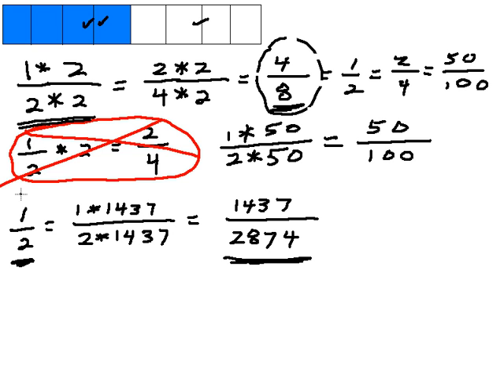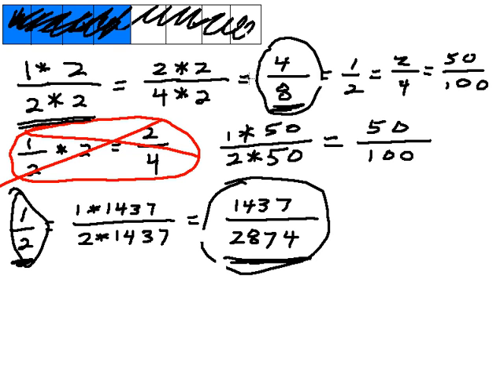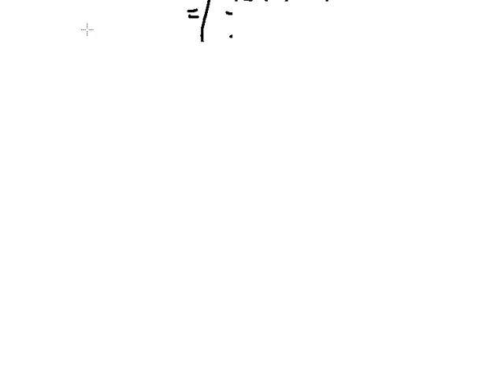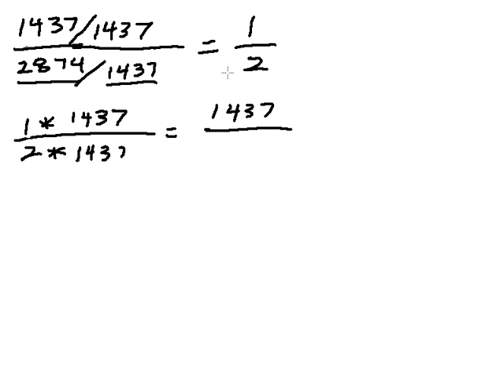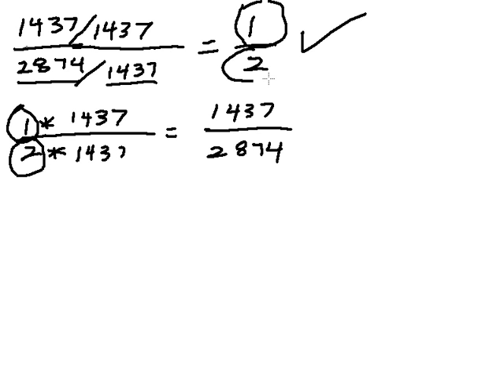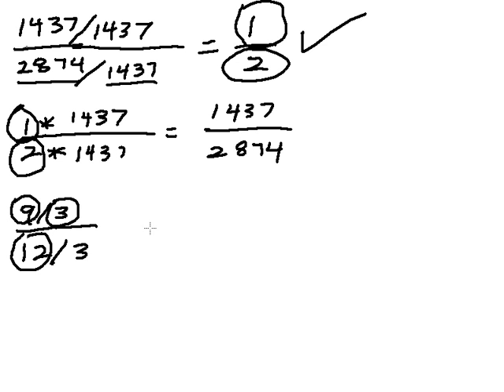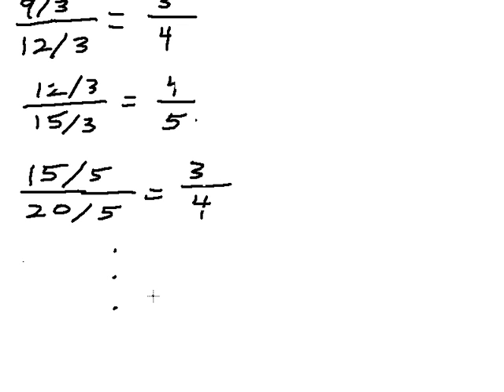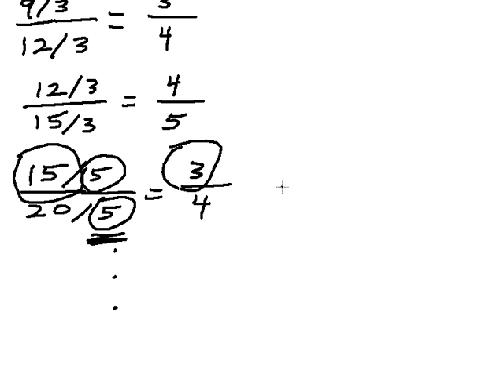2 1 007Fractions